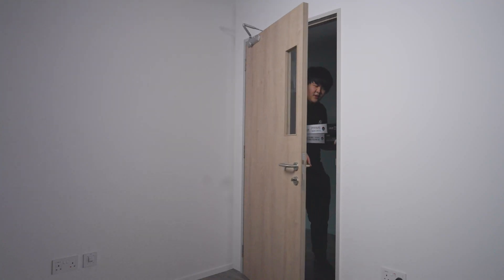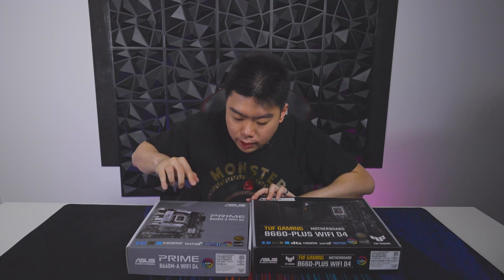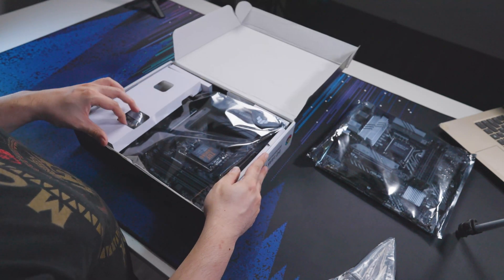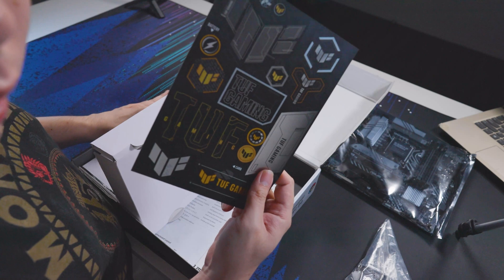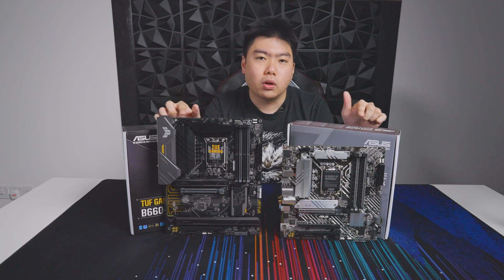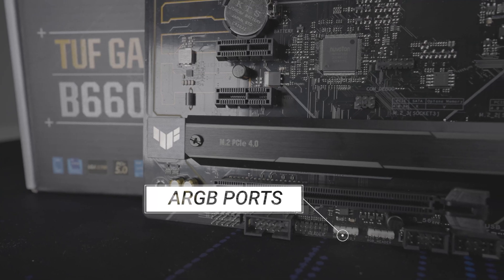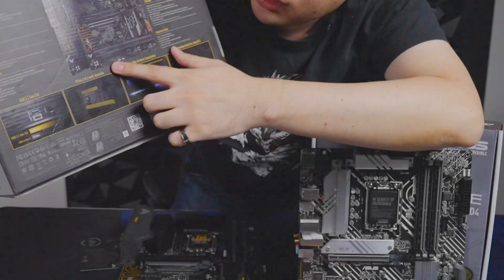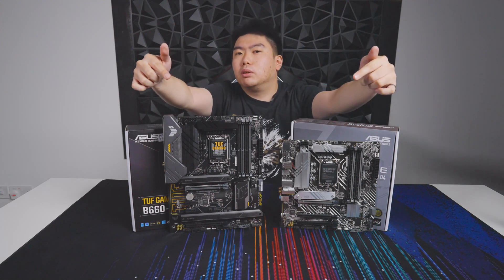Intel 12th Gen on a Budget with B660! Ft. ASUS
Joseph checks out the brand new B660 Series of Motherboards that are launching soon!